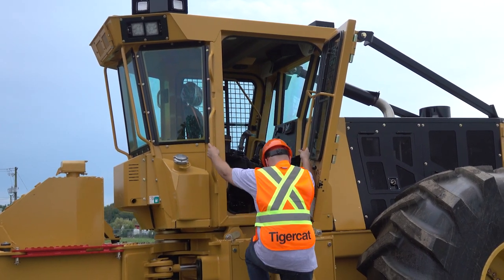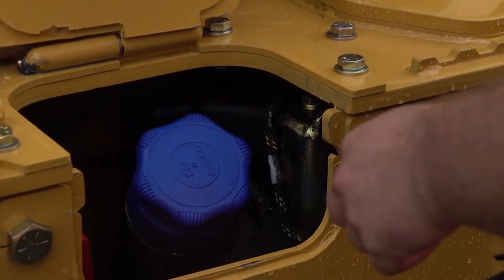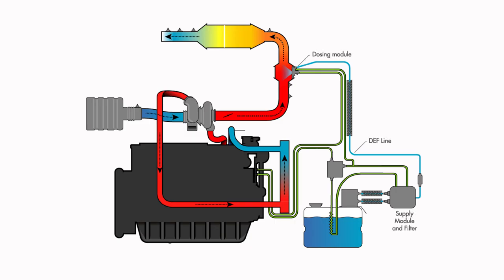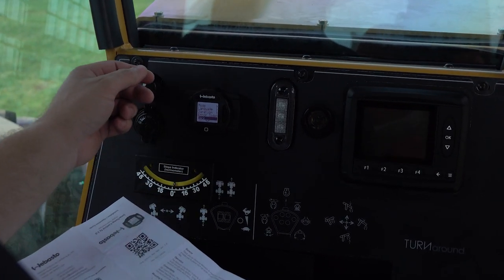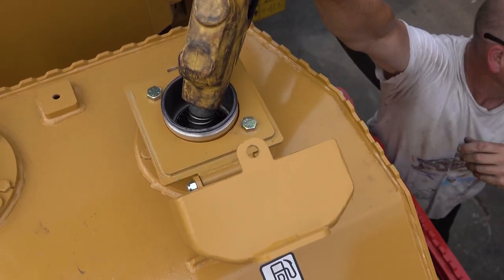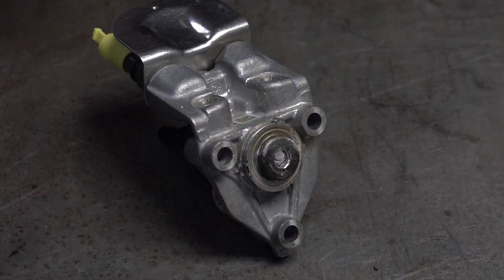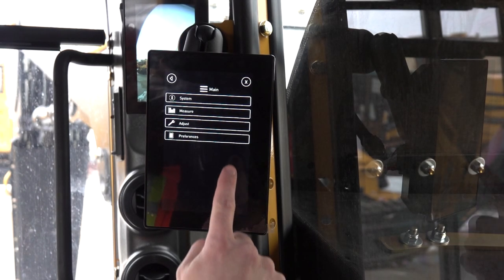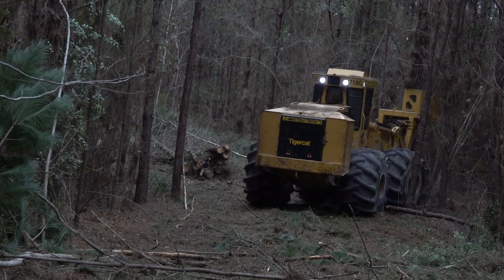Tigercat Engine and Aftertreatment Care: Tigercat machine service and maintenance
Tigercat machines often operate in challenging environments and high duty cycle applications. Learn about best practices for achieving maximum performance, uptime and longevity for your engine and after treatment system.